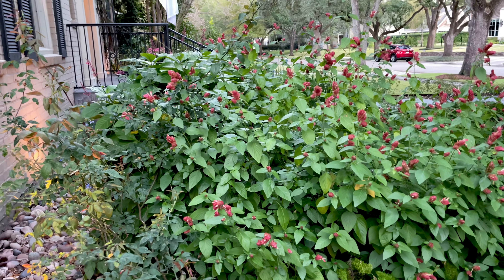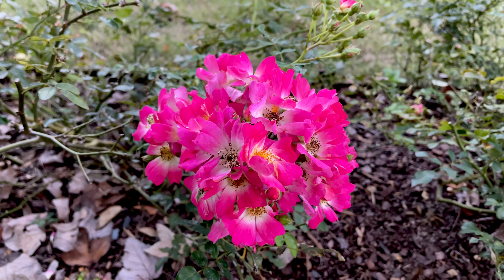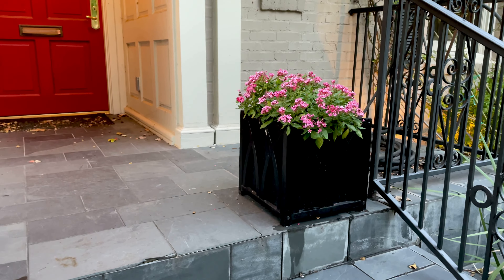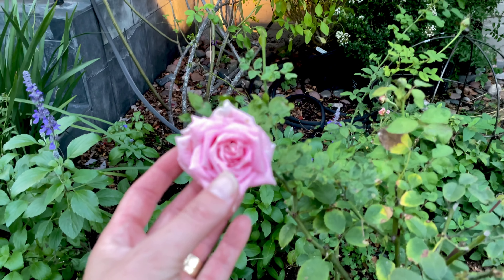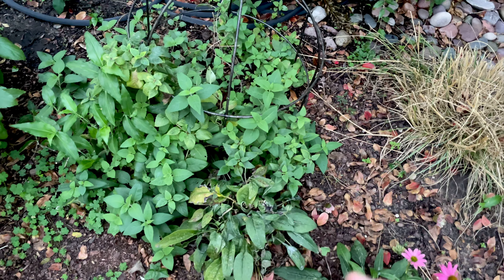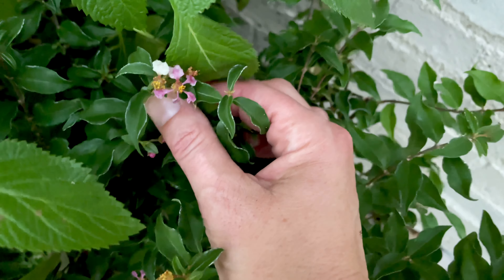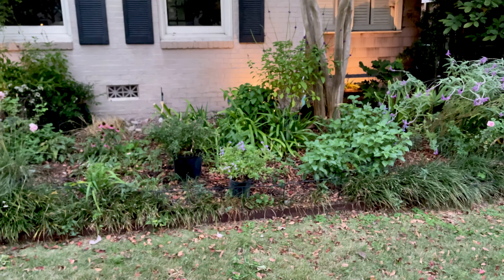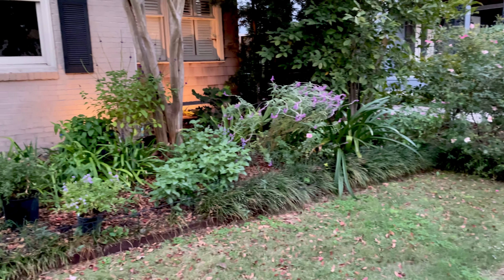November 10, 2022 Cottage Butterfly Garden Tour in Houston, Zone 9a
November 10, 2022 tour of my front yard cottage garden in Houston, Texas, as I begin my planning of a re-do of my front bed. I will be removing a ton of plants from my front bed, extending the entire bed, and adding lots of native plants into the new design. This video shows what I have there now, and what my plans are for the next week or so.